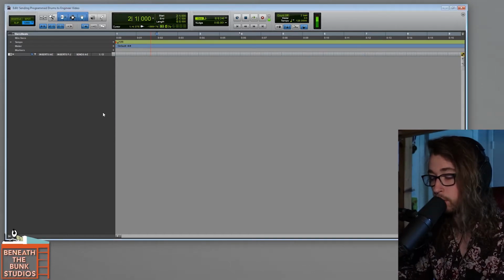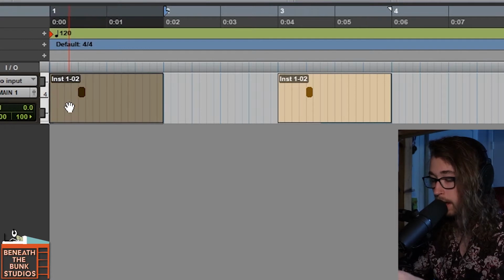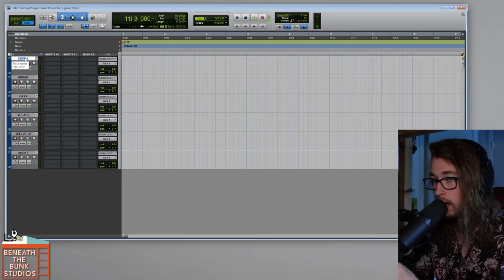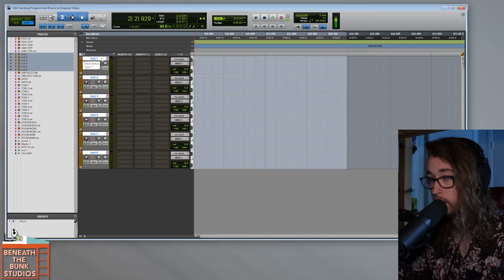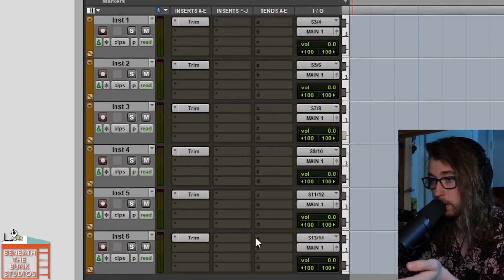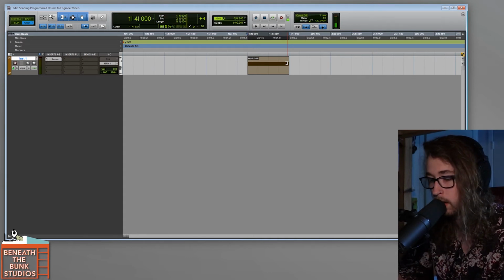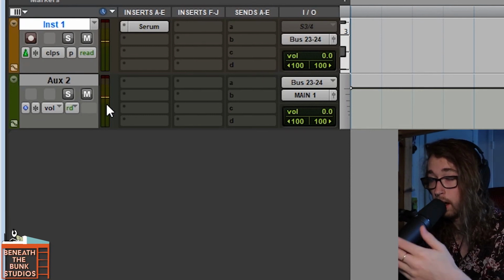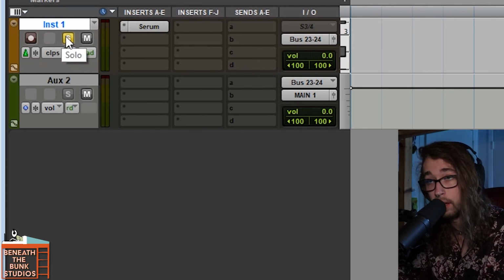10 Pro Tools Keyboard Shortcuts and Features You Should Know, Pt. 1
Nothing’s worse than being in a studio session with a producer/engineer who clearly doesn’t know their way around the software being used. If you haven’t had this experience, consider yourself lucky. Here are 10 keyboard shortcuts and features in Pro Tools that could help you avoid being that person in a session.
Thank you so much for checking out this video! Let me know how you liked it, and if you have any questions, down below. There is a 100% chance I will answer!